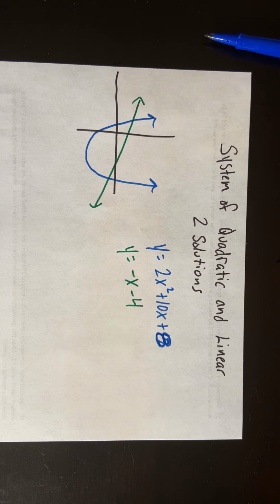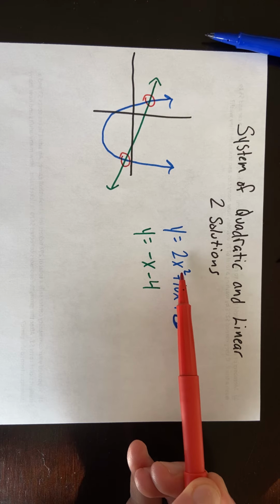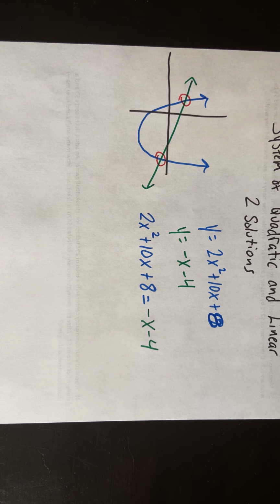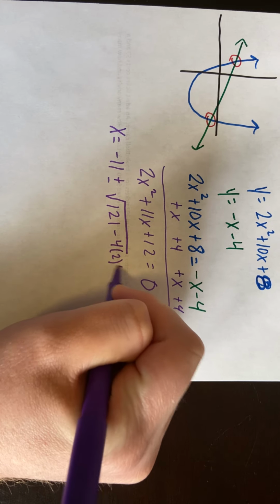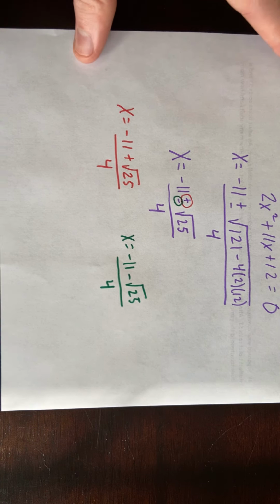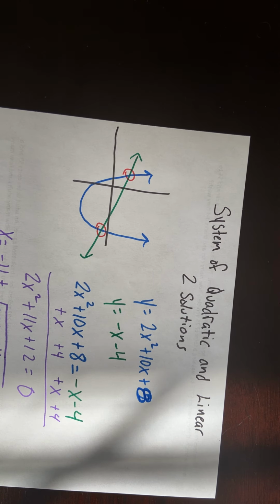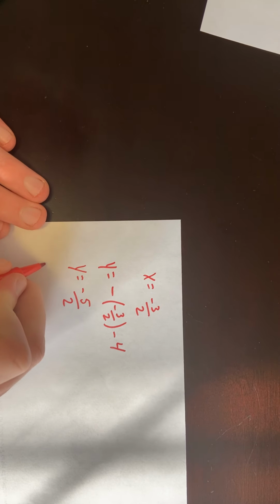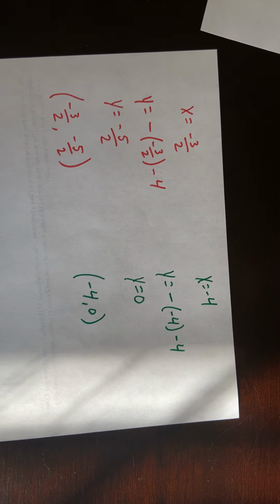Quad and line 2 solutions